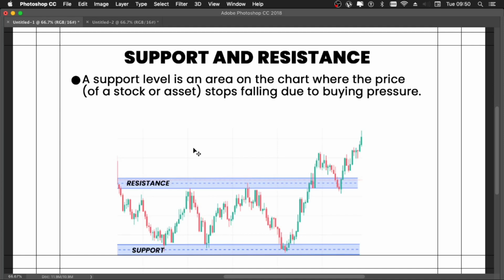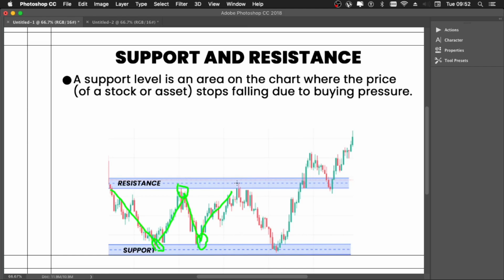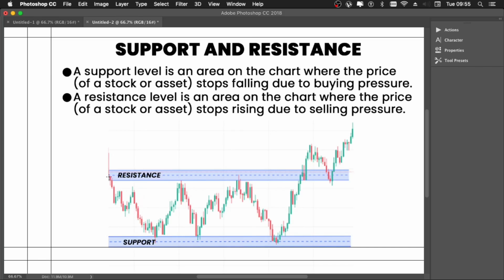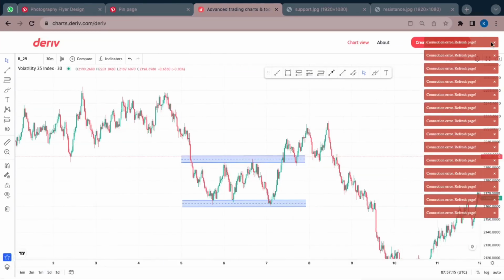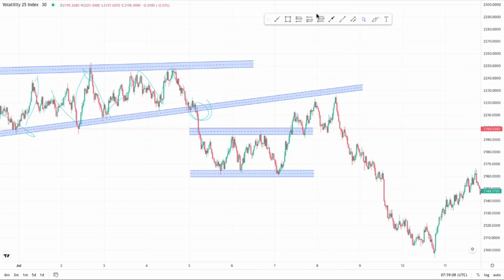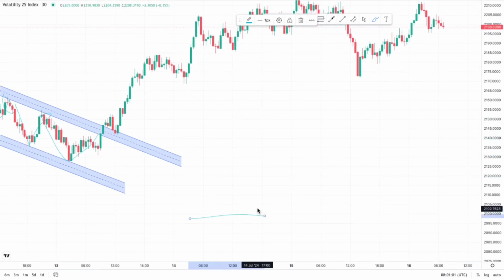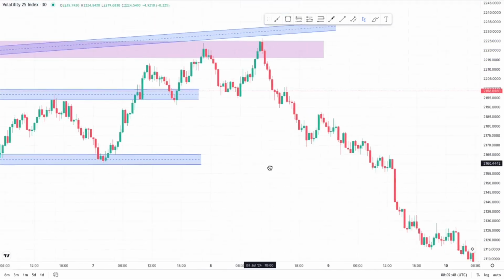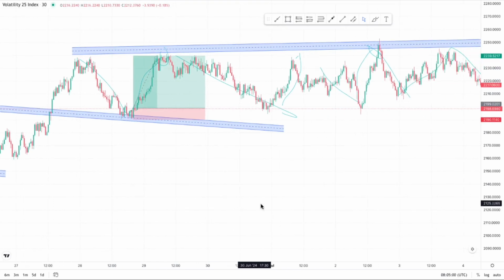Support and resistance | Encoding Forex Trader’s Mindset | PART 3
Join this series and get the knowledge you need to conquer the forex markets